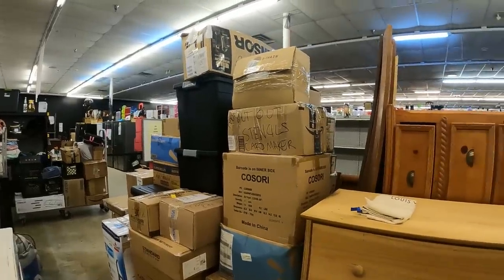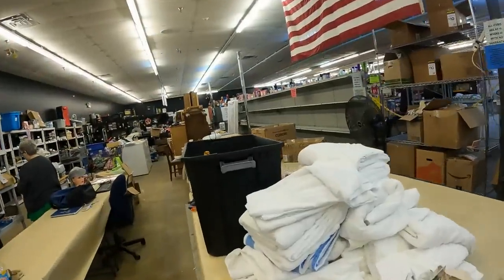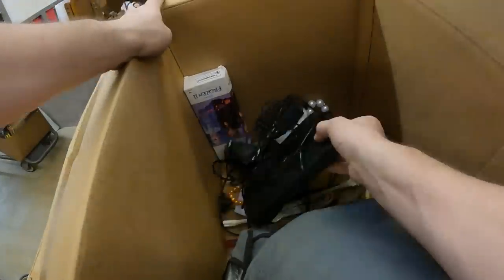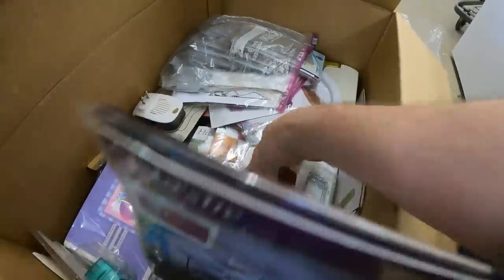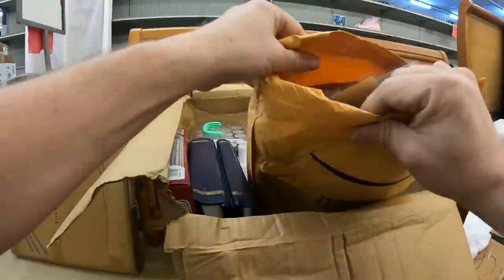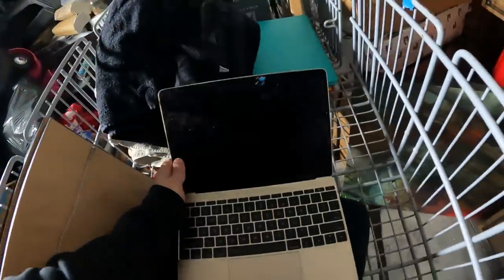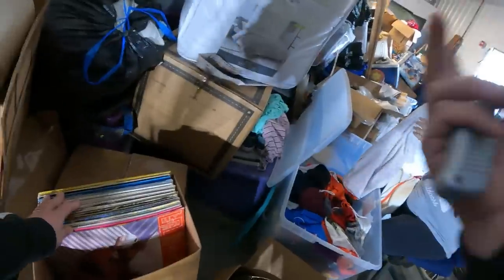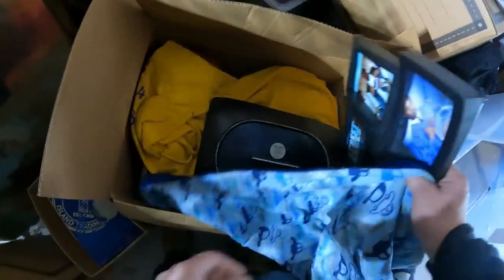3 Units For $300! Christmas Came Way Early!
Watch as we unbox the 3 storage auction units we got for $300 and find plenty of surprises.

Want to send us a letter or package:
1265 Merchants Drive Dallas GA 30132